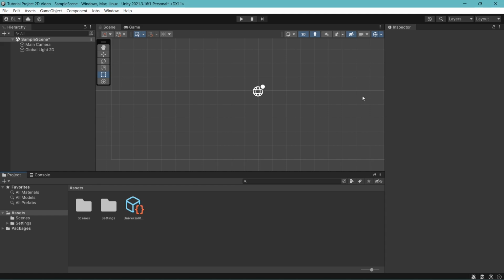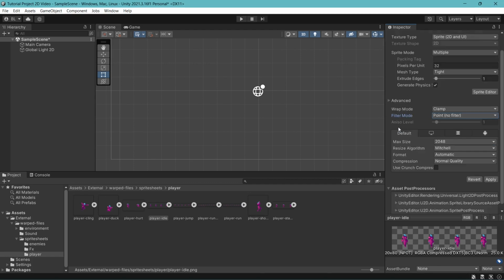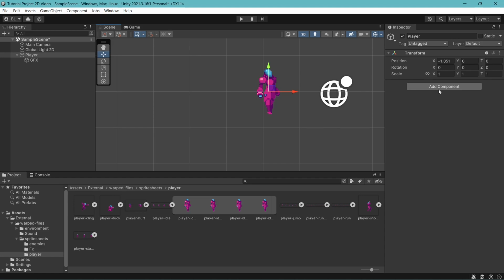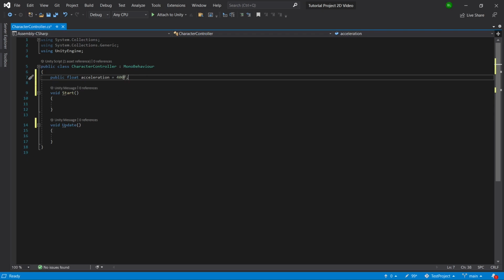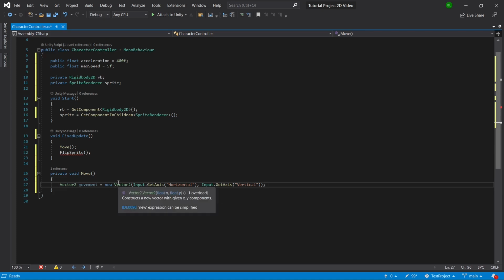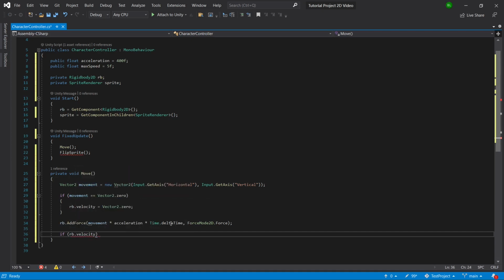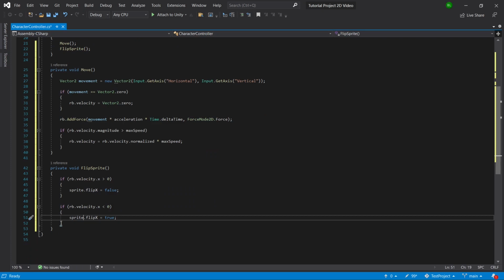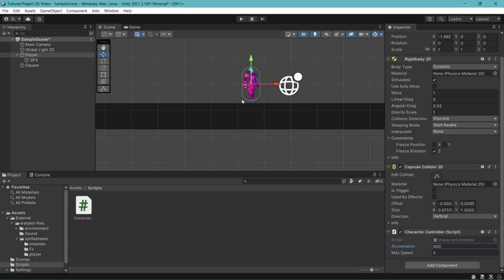GDC 2D Project Tutorial #1: Character Movement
Thanks again for checking out the video. If you have questions about this project in the video or your own application of the project let me know in the comments or ask about it during a club meeting. Down below you can find a link to the project files as well as the assets used on Itch.io.

Check out Logan’s video on 3D Movement!